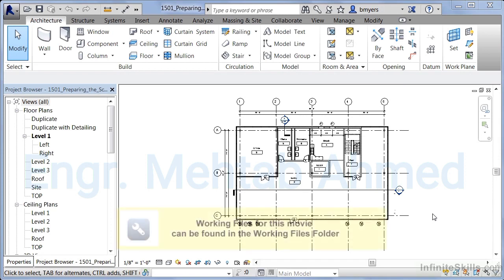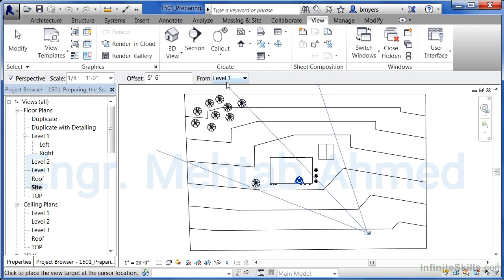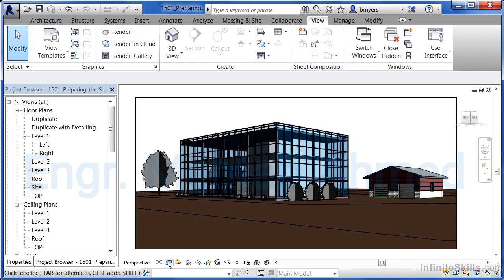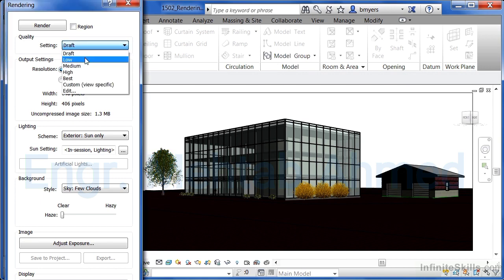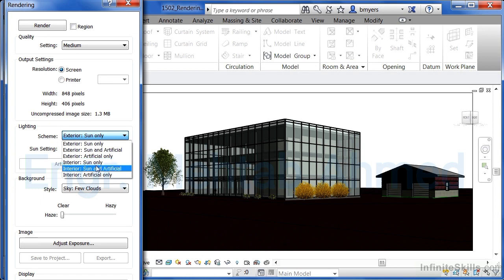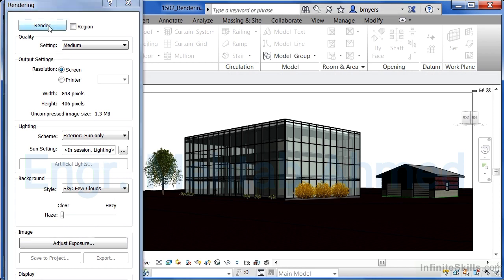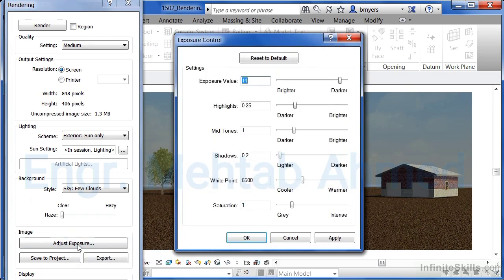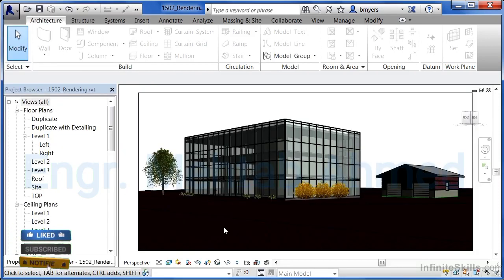Rendering in Autodesk Revit | How to Render the entire project in autodesk Revit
Rendering in Autodesk Revit is the process of creating a 2D or 3D visual representation of a building model using lighting, materials, and other visual effects. Here are the general steps to create a rendering in Revit:

Set up the lighting and materials in your model. This can be done by using the "Lighting" and "Materials" tabs in the "Rendering" ribbon.

Select the "Render" button in the "Rendering" ribbon, or go to the "View" menu and select "Render Image."

Choose a rendering engine to use for the rendering. Revit has two built-in rendering engines: the Autodesk Raytracer (ART) and the Autodesk A360 Rendering engine.

Select the camera view you want to use for the rendering. You can also create a new camera view by using the "Camera" button in the "View" ribbon.

Adjust the rendering settings as desired, such as the quality, resolution, and output format.

Start the rendering process. The rendering time will depend on the complexity of the model, the settings you have chosen, and the rendering engine you are using.

Once the rendering is complete, it can be saved, printed or exported to other formats.

It is important to note that the detailed process may vary depending on the version of Revit you are using, and you may also opt to use external rendering engines such as V-Ray or Lumion.